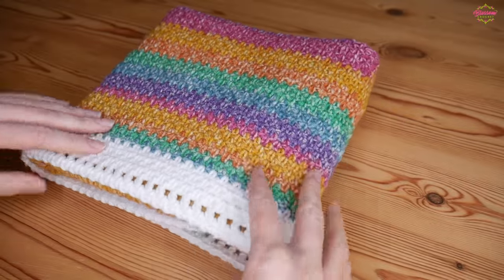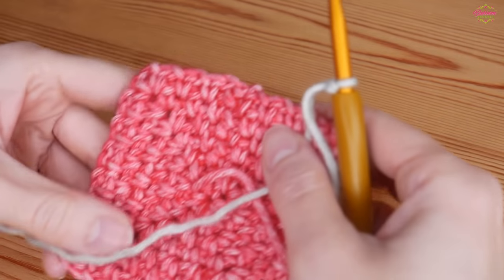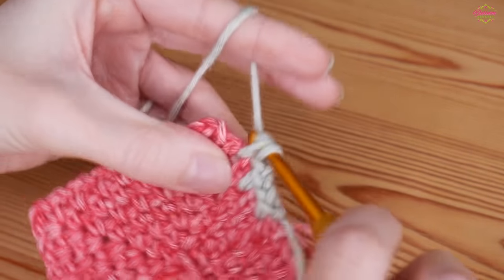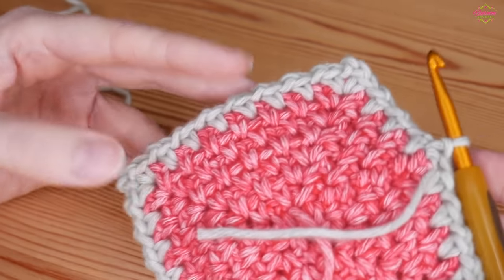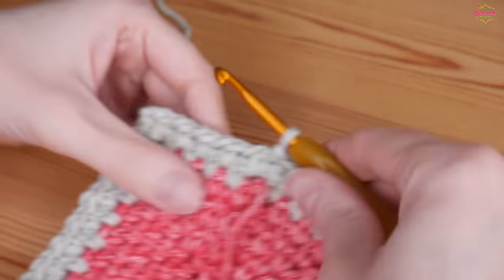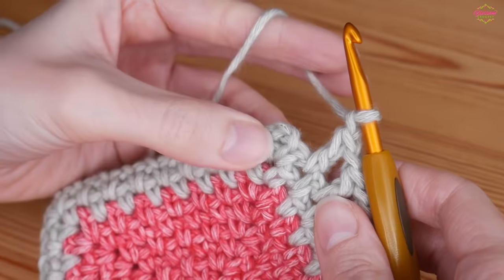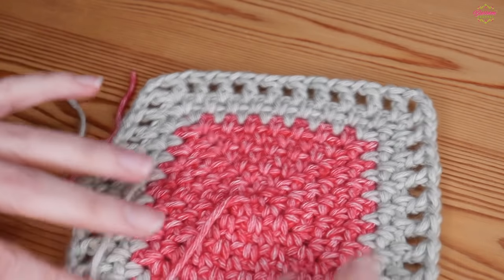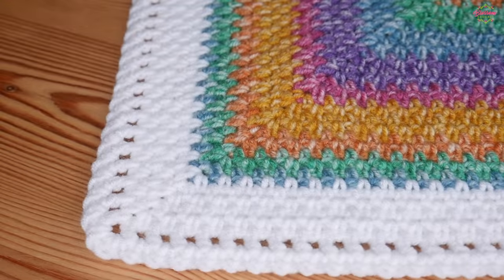Easiest Crochet - Peephole Border. Perfect for baby blankets. Super Simple and Beautiful!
Welcome back to the Blossom Crochet tutorial channel! Today I'll be showing you how to add this most beautiful but EASIEST crochet border... It really is super fast and simple but the finish is amazing. Cute little Peephole Border!

My example blanket was a Moss Stitch Square and you can find the tutorial for that

Link to Snufflebean Yarn (Independent stockist of Scheepjes and MUCH more)